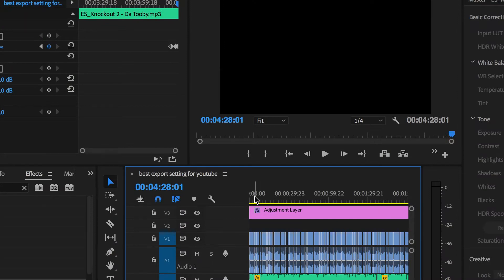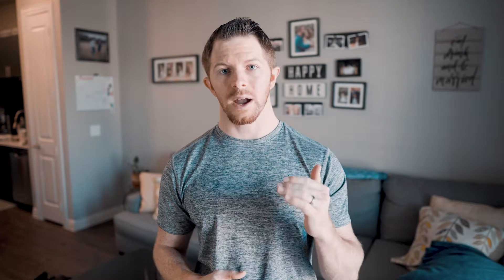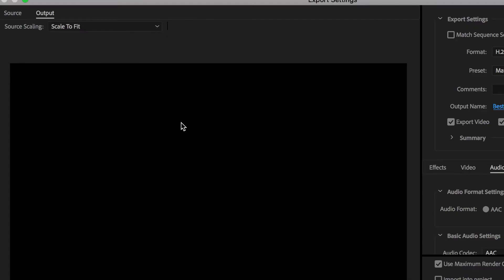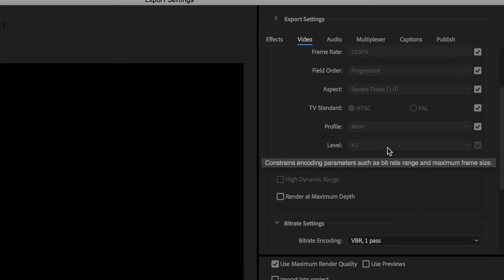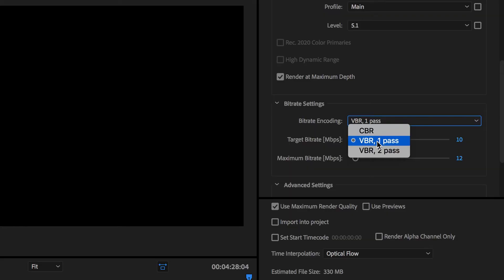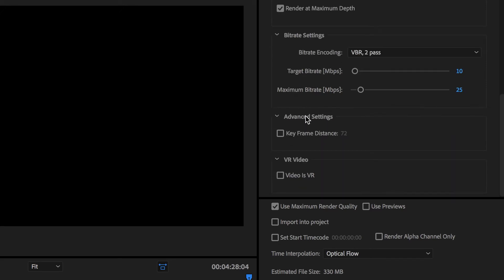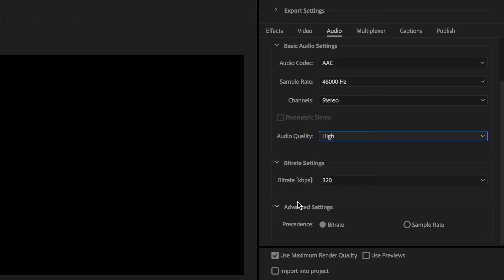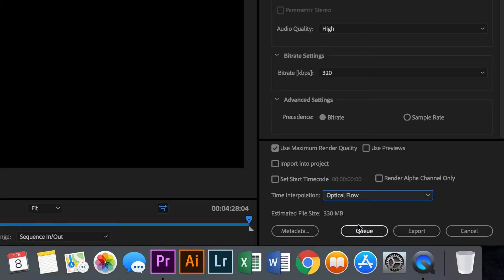How to EXPORT PREMIERE PRO to Youtube [BEST SETTINGS 2018]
These are the best settings I am using for exporting in Adobe Premiere Pro for my YouTube videos this year. These settings I have found give me the highest quality video renderings and therefore recommend it to YOU to try!
In this video I go through the major settings I change when exporting my youtube videos. I go over file type, video settings, frame rate, audio settings, etc. If you have any questions or are going to try these settings yourself, just drop me a comment below and I'll respond!

My main camera
My second camera
My favorite lens for sony
Second favorite sony lens
My CHEAP Glidecam (but still works great)
The mic I use
The stabilizer I use for my iPhone